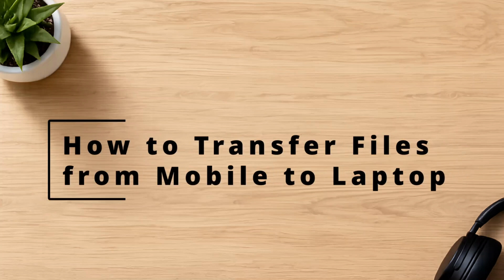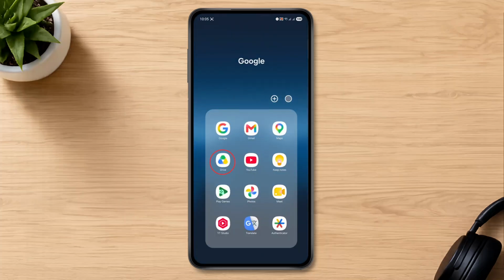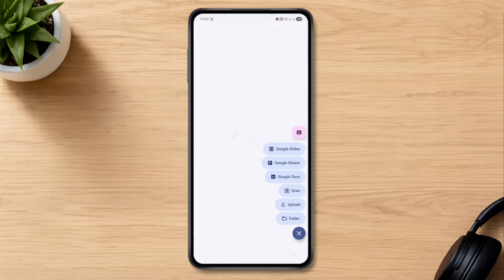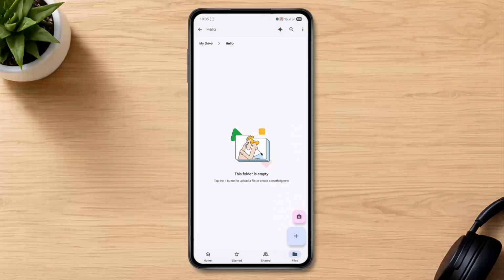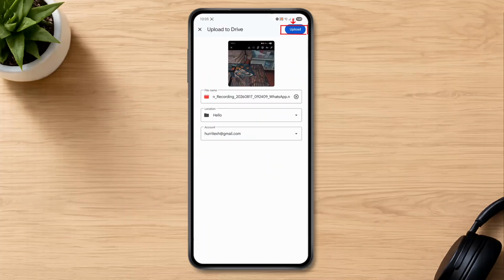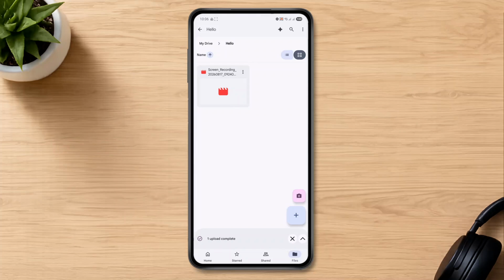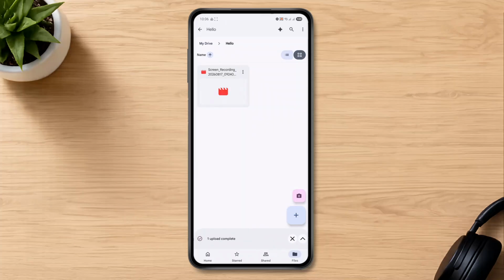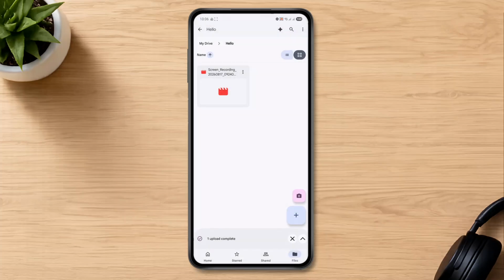How to Transfer Files from Mobile to Laptop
How to Transfer Files from Mobile to Laptop with this easy step-by-step tutorial. Whether you want to transfer files from your phone to your laptop or move important photos, videos, and documents, this guide will show you how to get started.

In this video, you'll learn how to transfer files from phone to laptop, move files from Android to PC, and copy files from mobile to computer. You'll also discover a simple method for Android file transfer and mobile to PC file transfer.

Timestamps:
0:00 Introduction
0:20 Connecting Your Mobile to Laptop